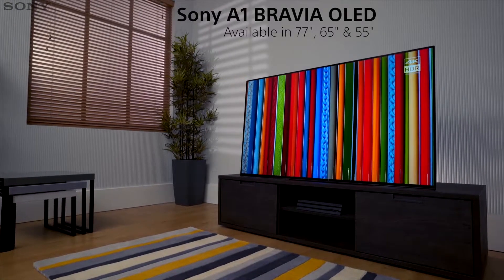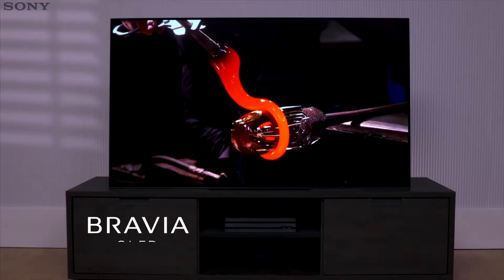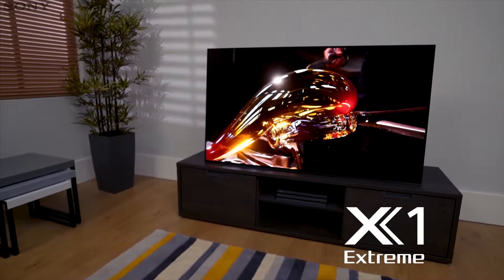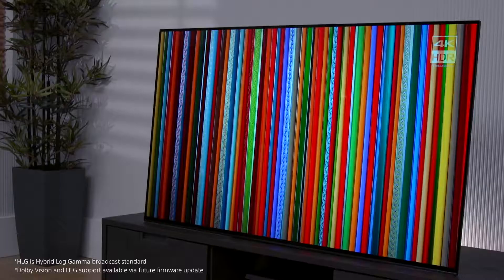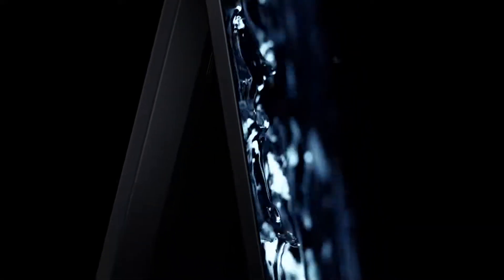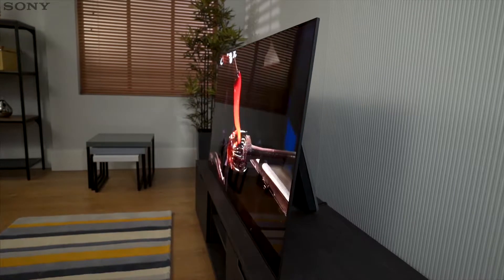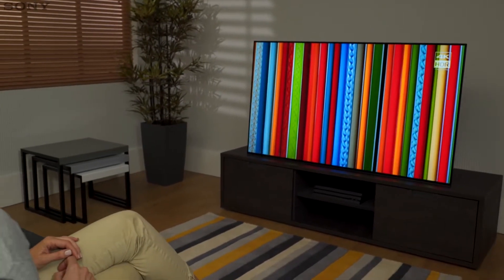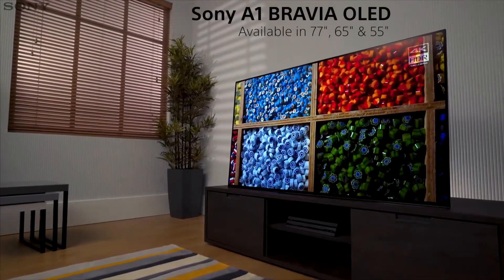SONY BRAVIA OLED A1 55-65"